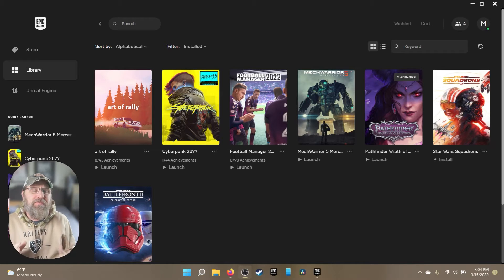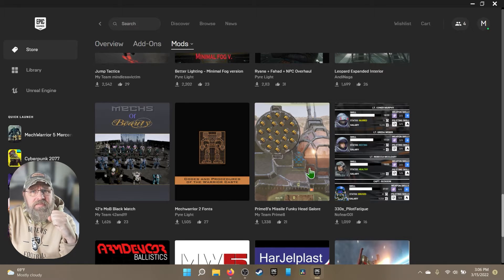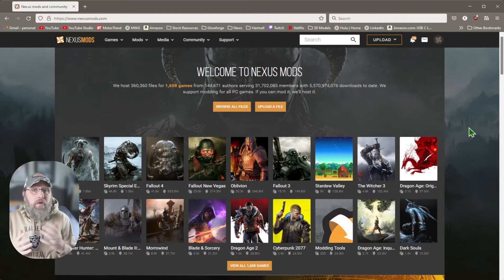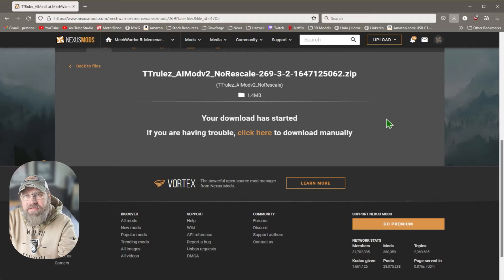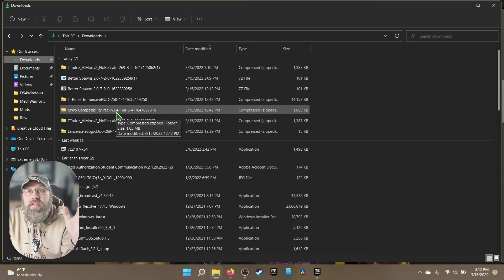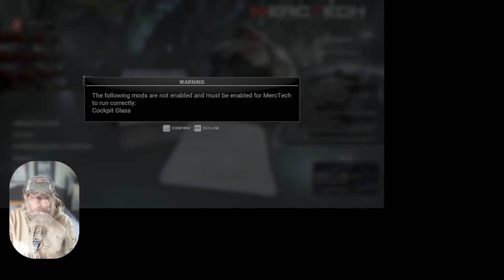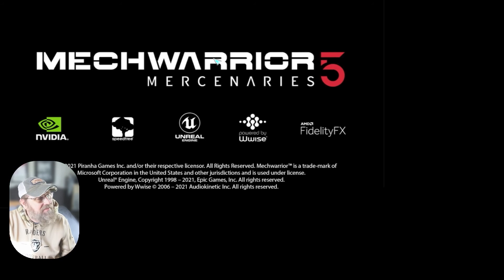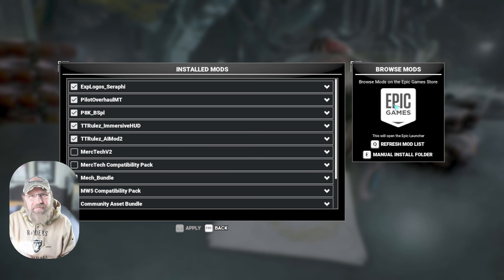installing MW5 mods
In this video I walk you through how to install mods for MechWarrior 5: Mercenaries (on the PC) using Nexus Mods.

00:00 Intro
00:56 Epic Mod Workshop Discussion
03:49 Nexus Mods Download
06:37 Extract and Install
10:07 MW5 Mod menu
13:23 Thank you